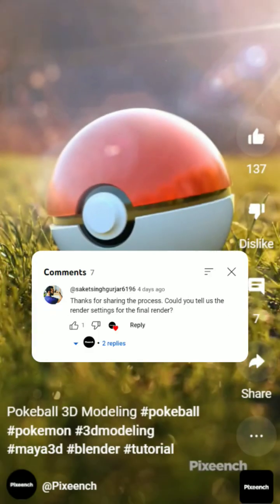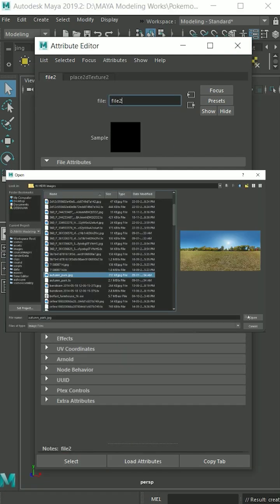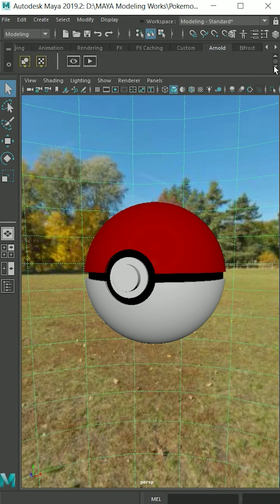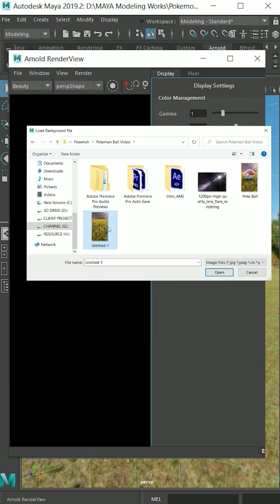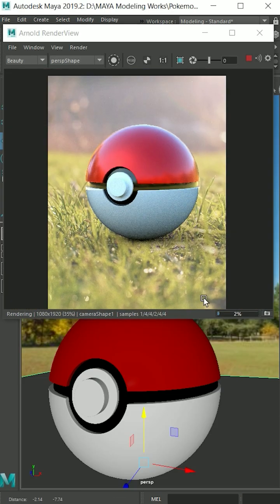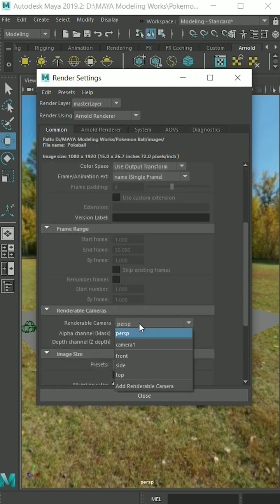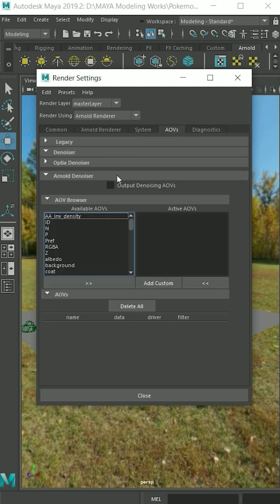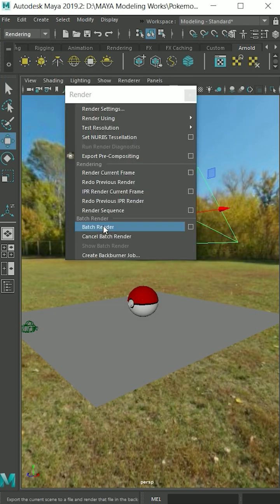How to get Realistic 3D Render in Arnold Render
I will show you all the tips and tricks you need to know to render beautiful, realistic images with Arnold in this video. From setting up your scene to choosing the right materials and lighting, I will cover it all. I will also show you how to use Arnold's powerful features like global illumination and subsurface scattering to create truly stunning results.